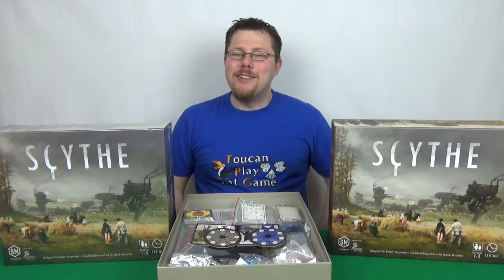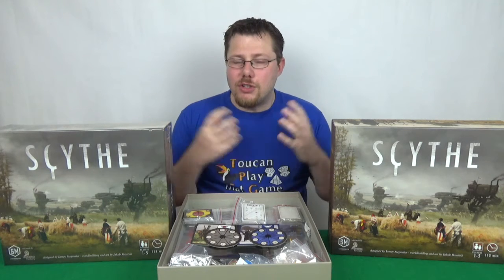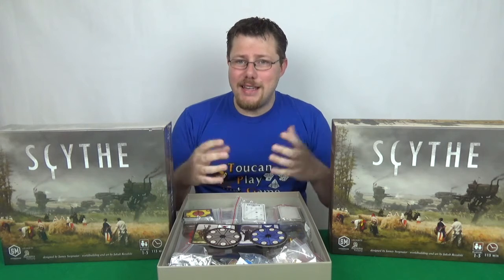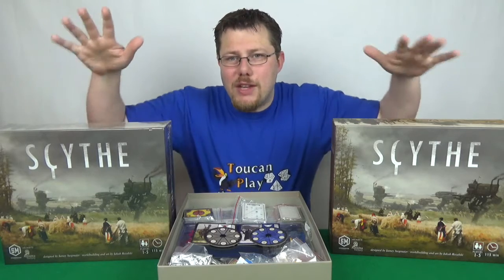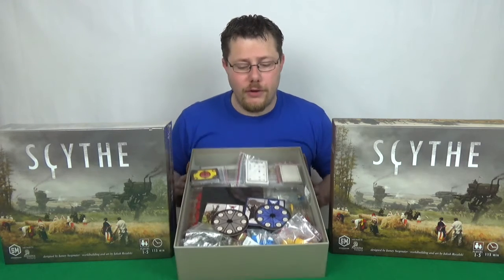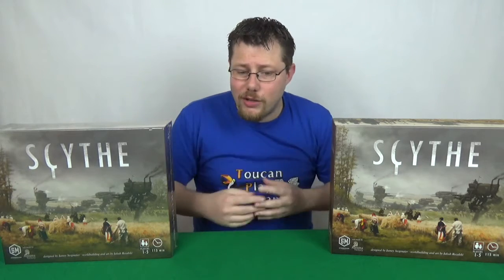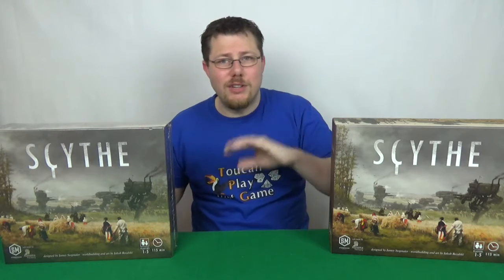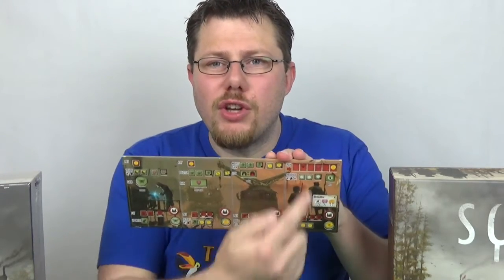Scythe - Review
In this video you can find out my thoughts on Scythe by Stonemaier Games.